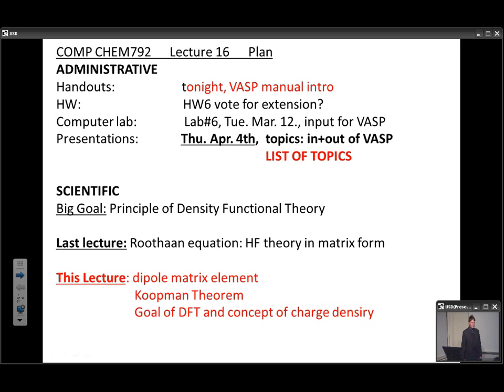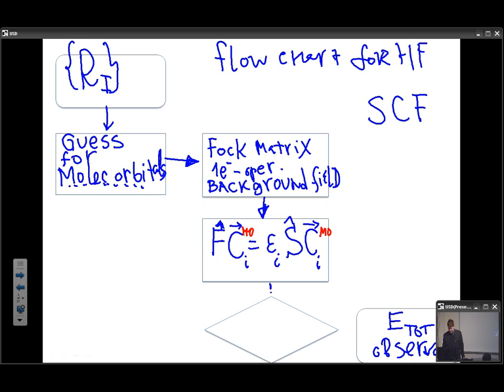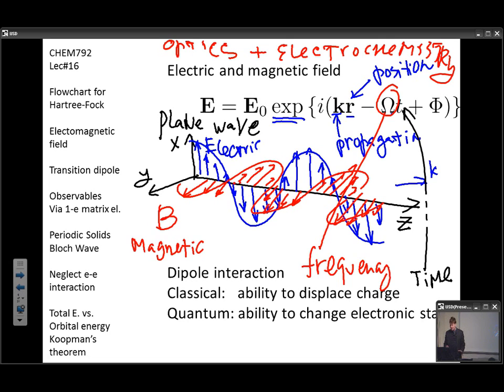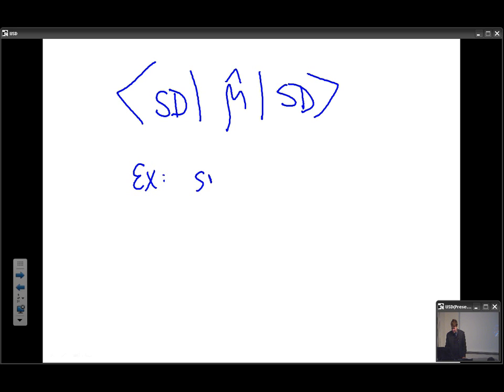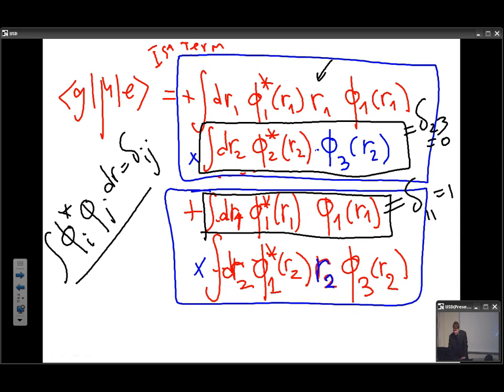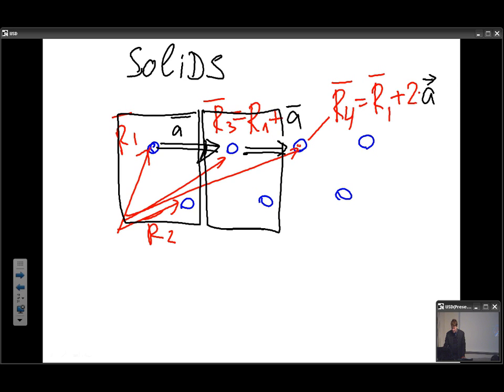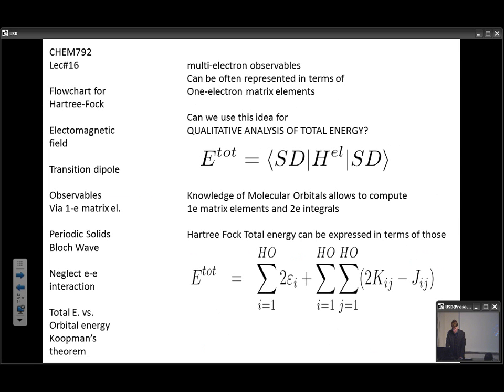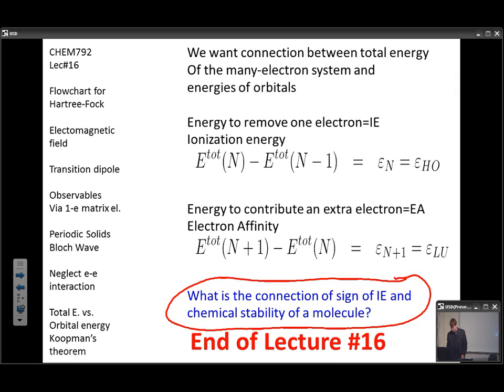Chem792 03 12 2013, Lecture 16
Observables:
Light to Matter interaction, Treatment of periodic solids with Bloch's functions, Koopman's theorem: Ionization energy, Electron Affinity

"Felix Bloch", "Bloch Function", "VASP", "dipole approximation", "oscillator strength", "independent orbitals approximation", "UV-vis spectra of nanostructures", "UV-vis spectra of semiconductors", "absorption spectrum of semiconductors", "light absorption", "electromagnetic wave", "interaction with electric field", "atomistic computation of observables", "Janak's theorem",